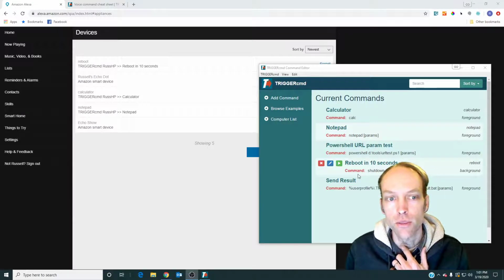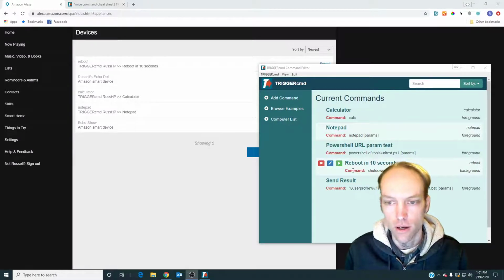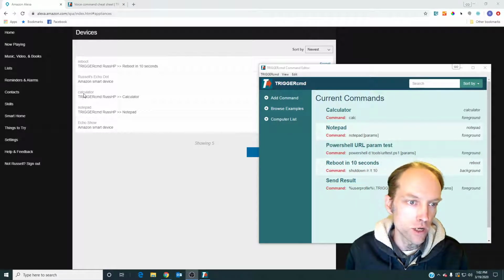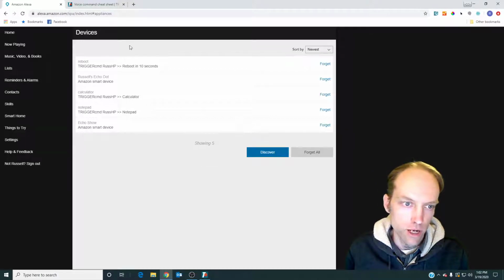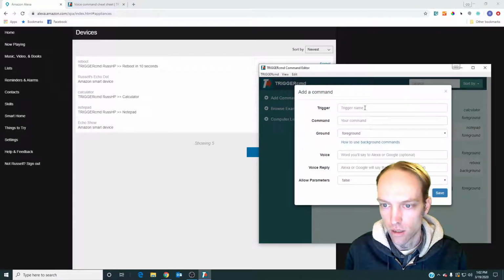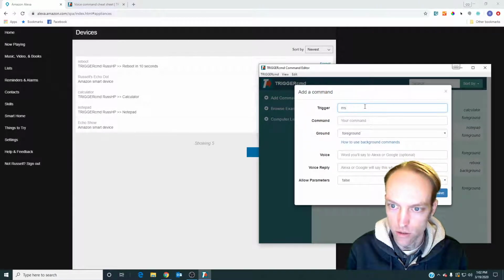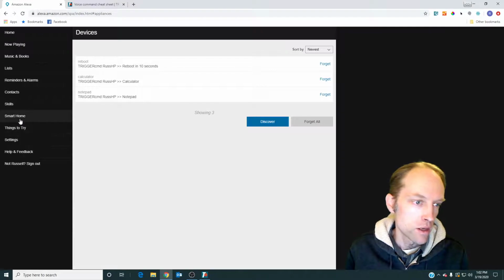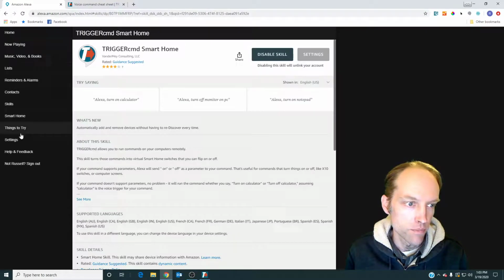Auto-sync for TRIGGERcmd Smart Home Alexa skill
You no longer have to rediscover your devices when you change commands.
Just disable and re-enable the TRIGGERcmd Smart Home skill to enable this feature.